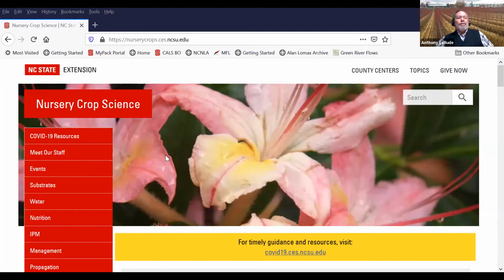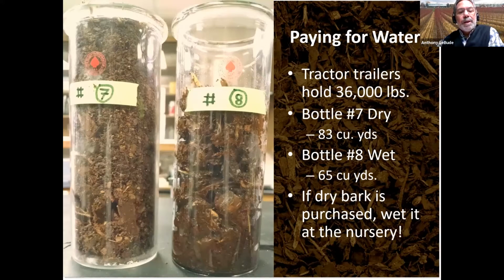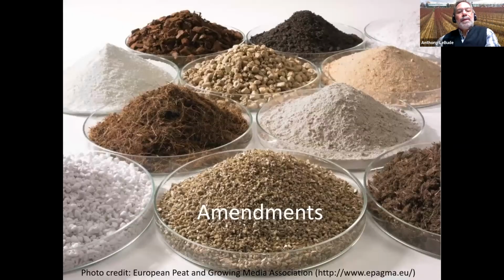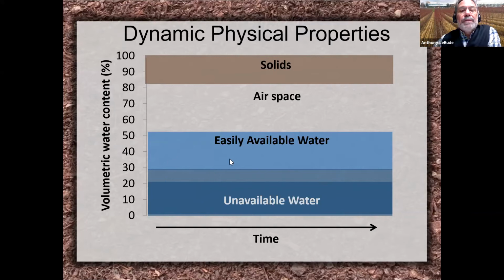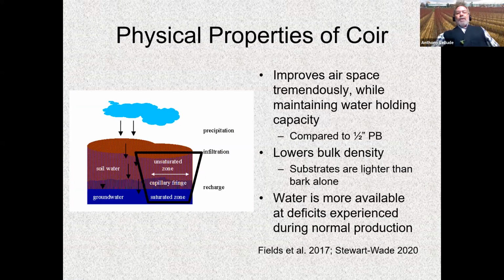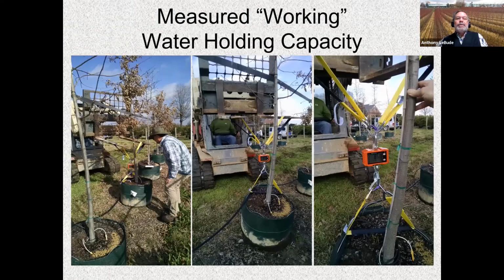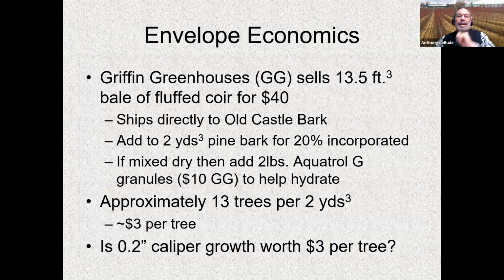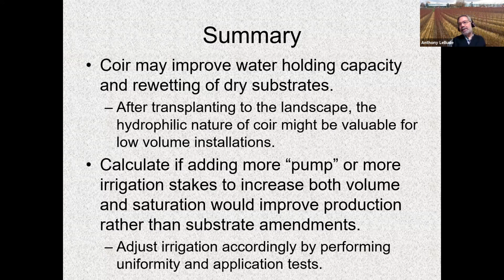Substrate Amendments for Large Containers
Dr. Anthony LeBude
Nursery Crops Extension Specialist and Associate Professor
Horticultural Science, NC State University